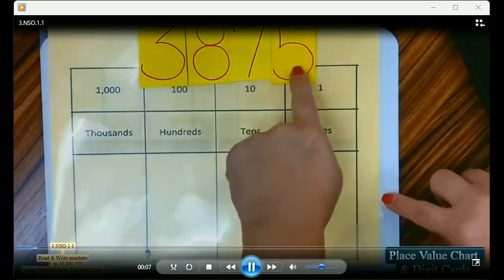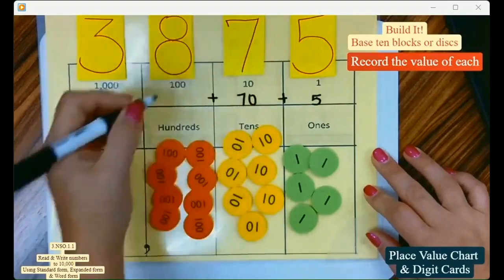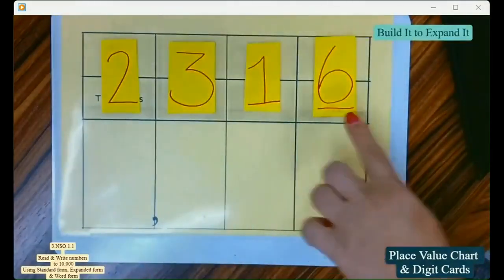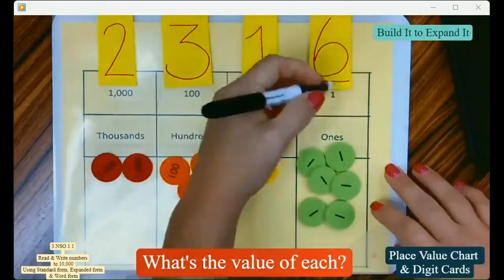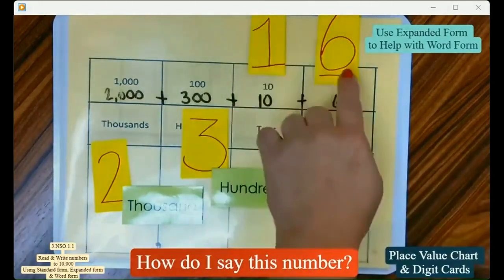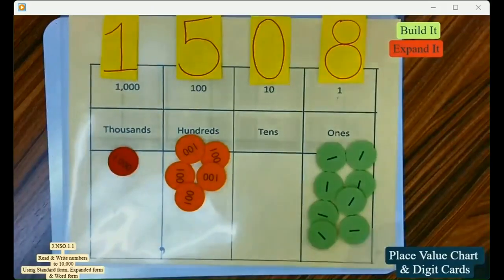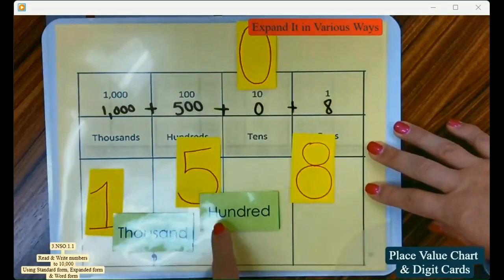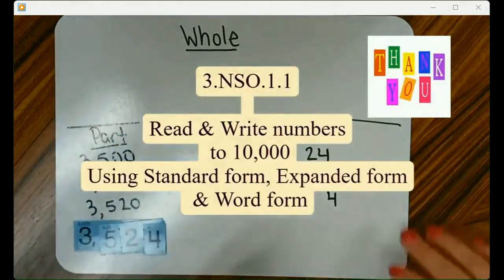Teacher's Guide to B.E.S.T. Tiered Instruction: 3.NSO.1.1